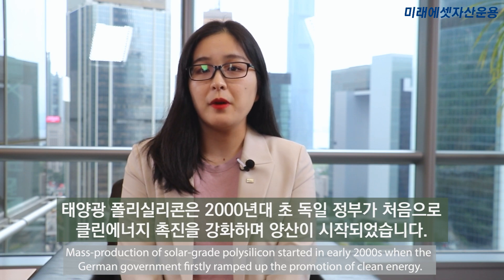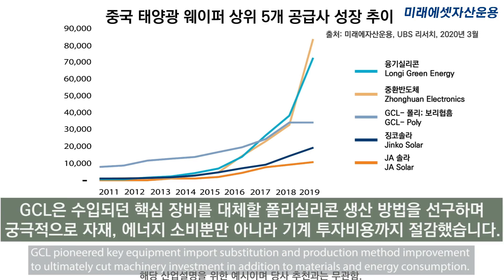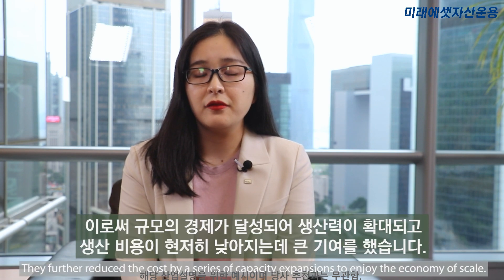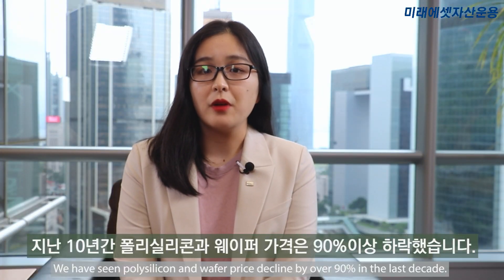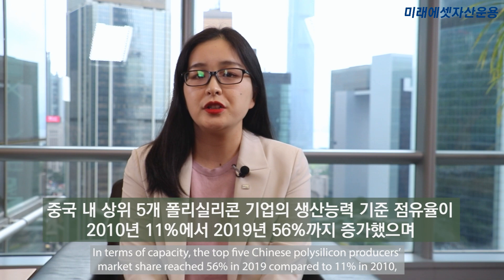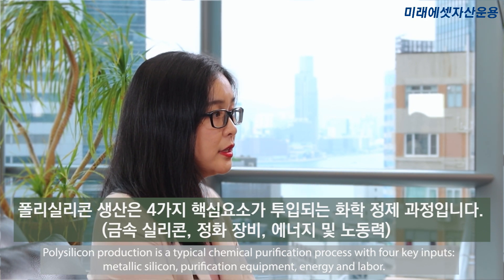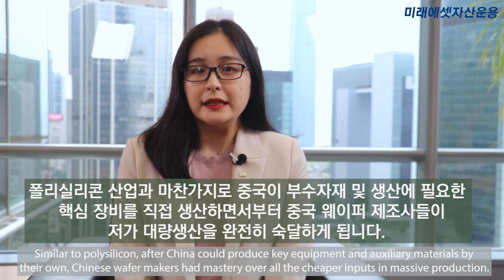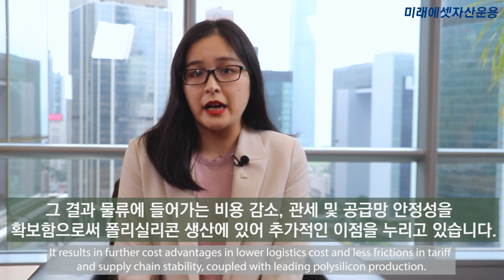홍콩 현지연결 Ep.08 - Chinese Solar Industry : what's happening in solar upstream_중국 태양광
Bing Yao, Ph.D
중국 태양광 산업 담당 투자 애널리스트와 함께 알아봅니다!

영상 순서:
1. 지난 10년간 태양광 산업 상황이 어떻게 바뀌었나요?
*Upstream (폴리실리콘, 웨이퍼) 위주 변천사

2. 사업성 자체에는 어떤 시사점이 있을까요?

3. 산업의 미래는 어떤가요?

미래에셋자산운용 홍콩현지법인 제작
미래에셋자산운용 금융소비자보호 사전 확인필
본 영상은 특정 상품에 대한 광고가 아닙니다.